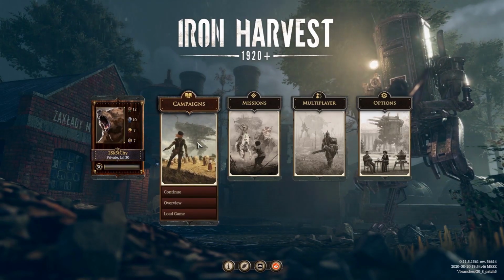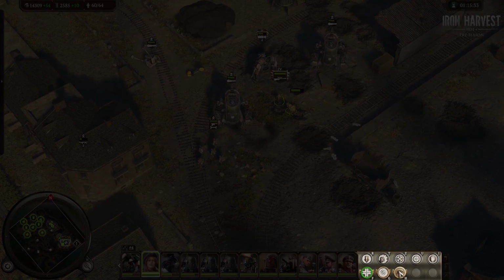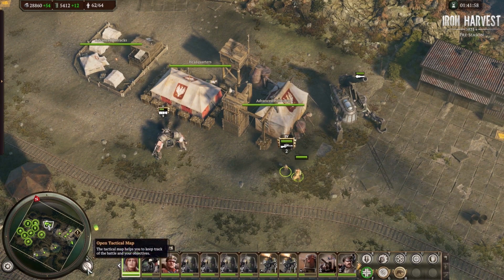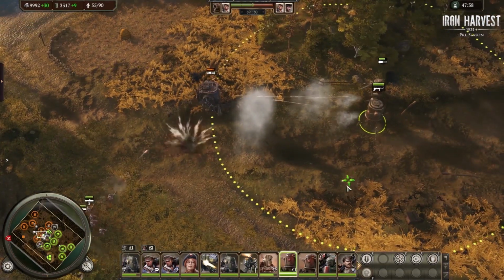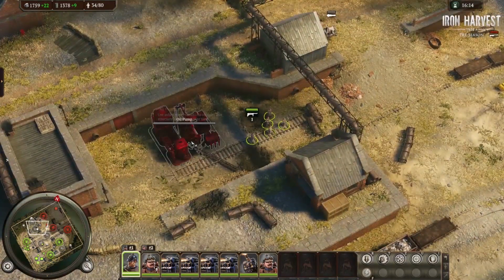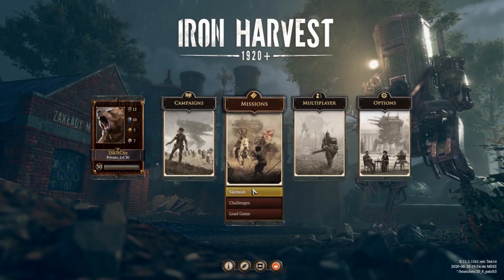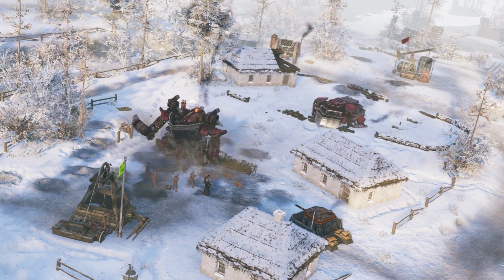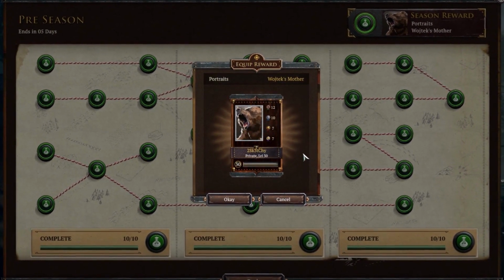Iron Harvest Tutorial | How-To RTS Game Guide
In collaboration with mega mech fan 2Sketchy, we are happy to bring you this concise guide to all the tips and tricks to help you master the Iron Harvest battlefield. The game is available here from: